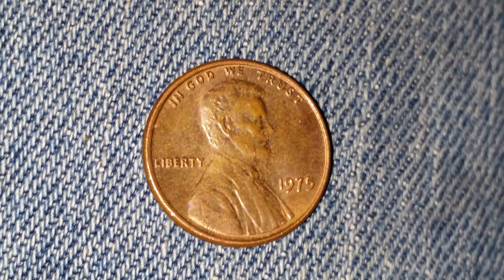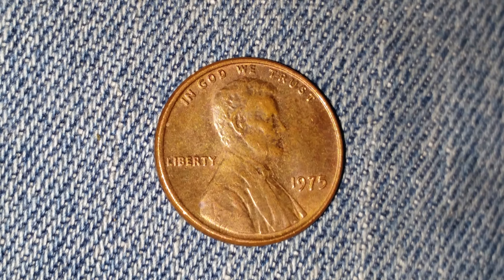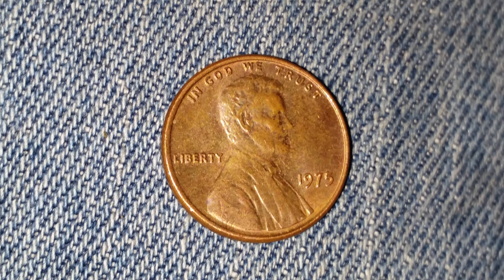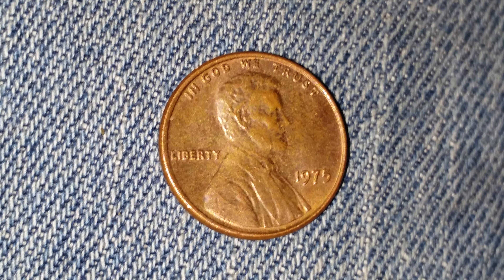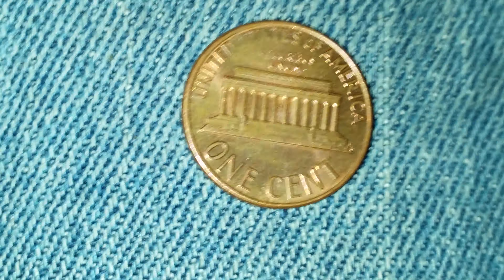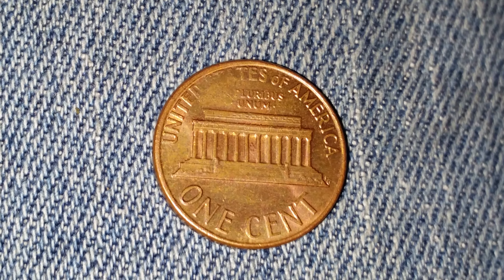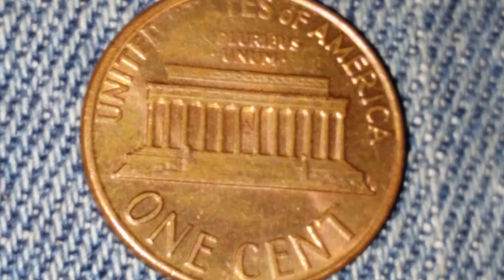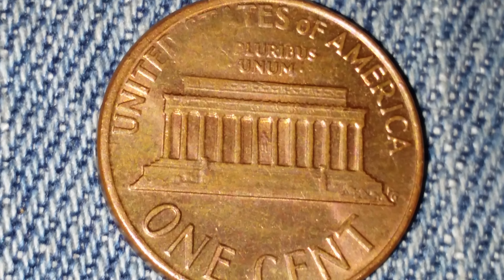1975 LINCOLN PENNY: 5,451,476,000 PRODUCED!!!